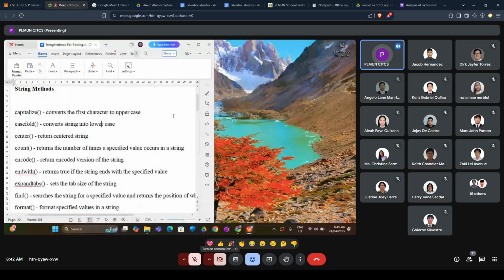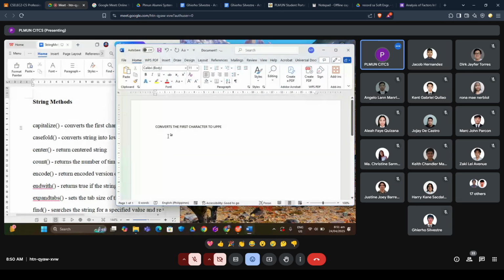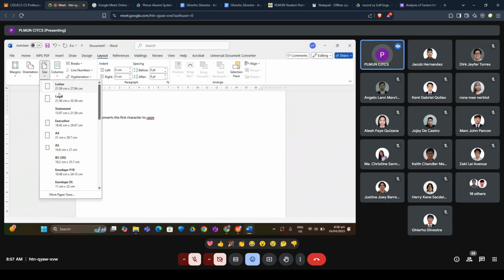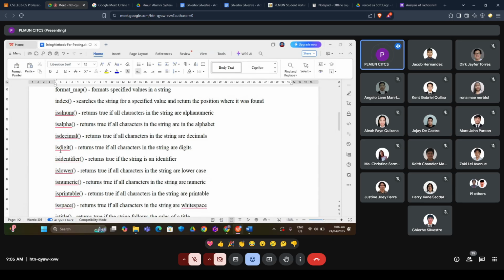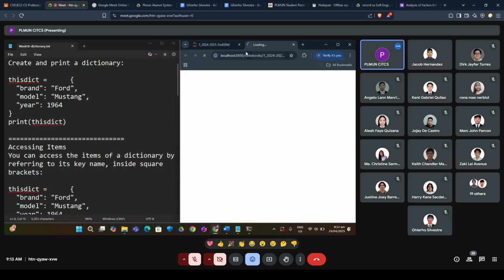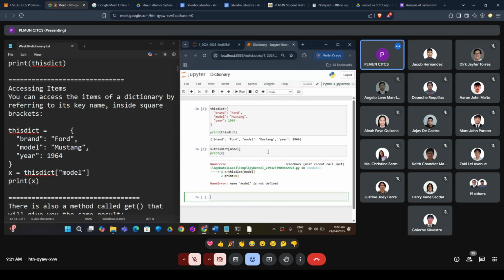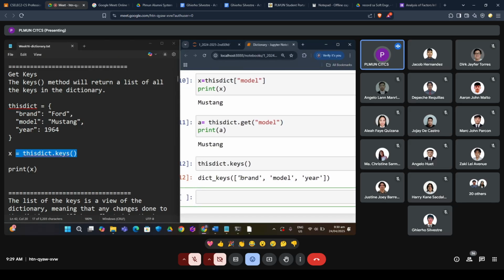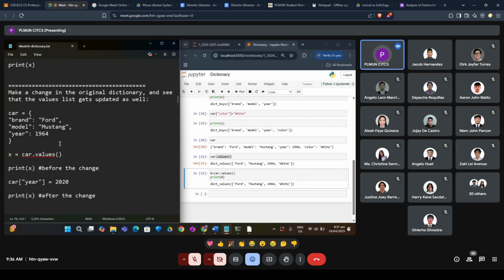CS Professional Electives 2 - 4/24/2025